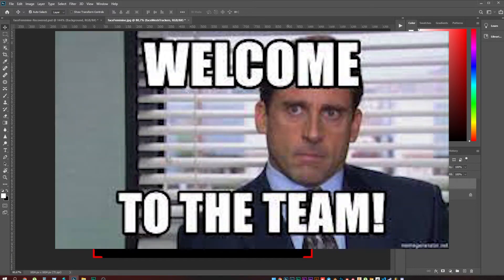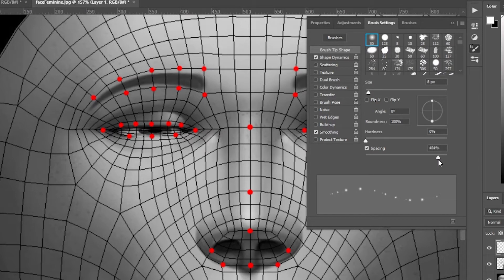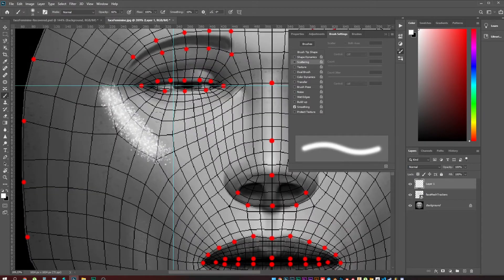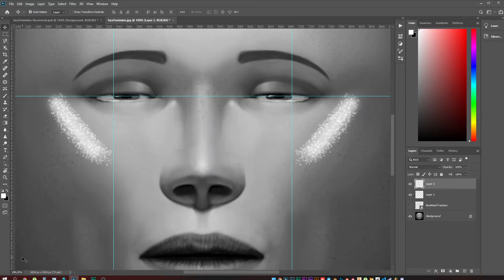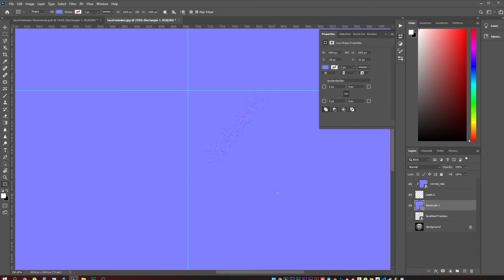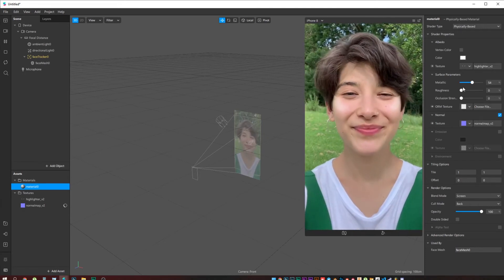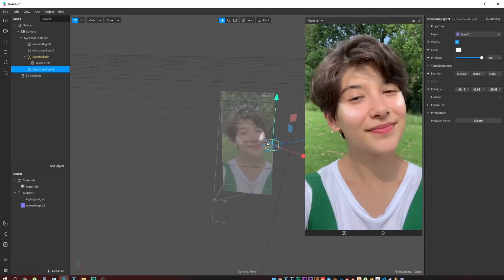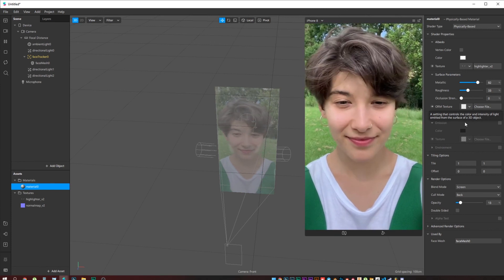HIGHLIGHTER - BEAUTY INSTAGRAM FILTER (Spark AR Tutorial)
Tutorial + textures for your awesome beauty filters! All you need is Spark AR Studio and Photoshop. Hope you like the tutorial!